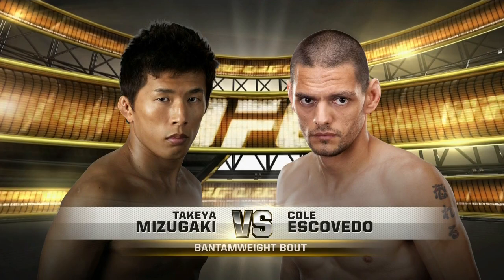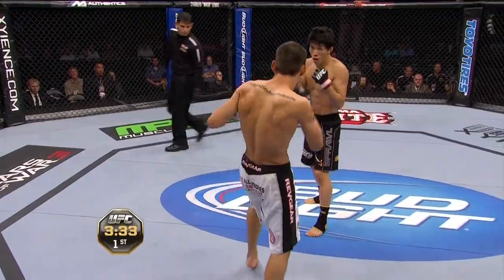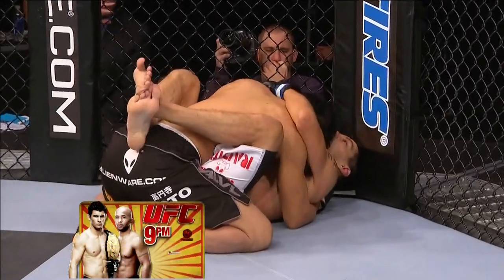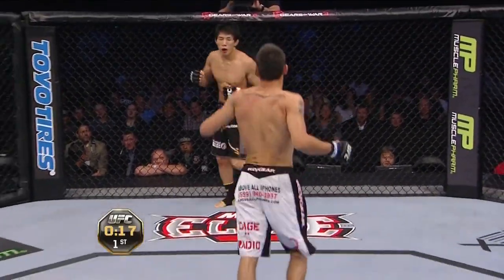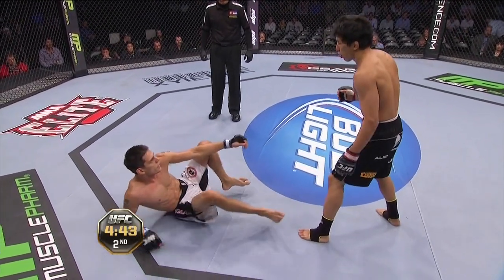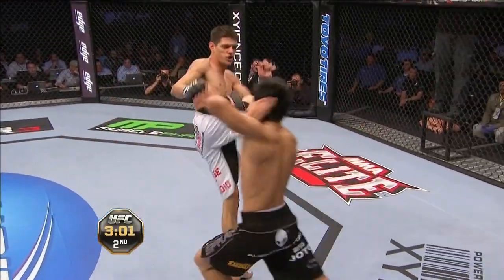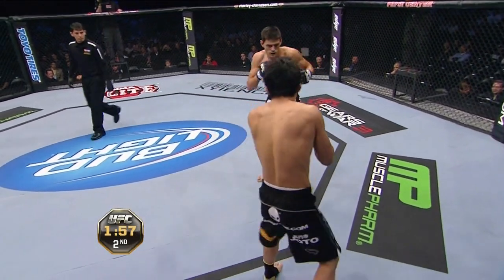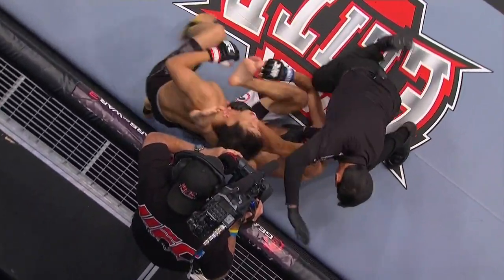Taco Mizugaki vs Cole Escortvedo back asap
Takeya Mizugaki vs Cole Escovedo
UFC 135 Jones vs Rampage PPV 720p HDTV x264 aAF 3